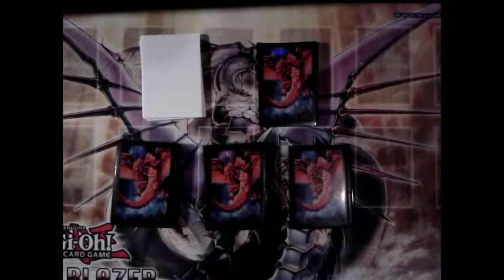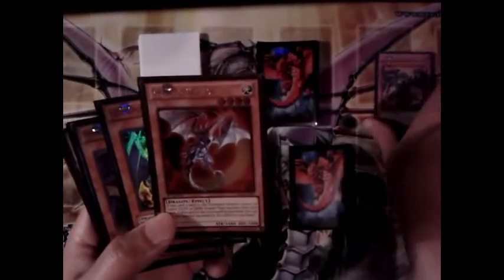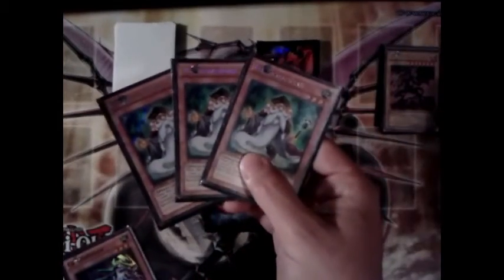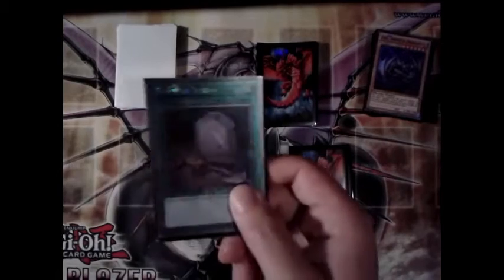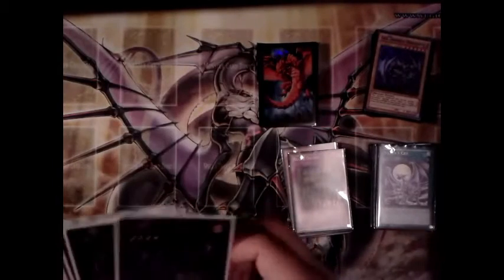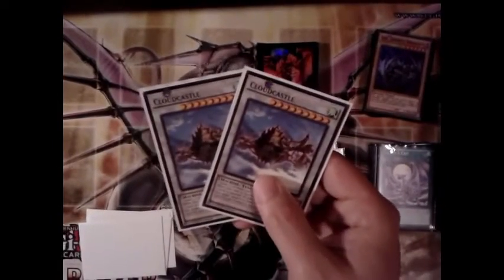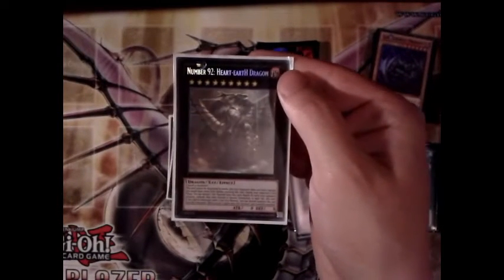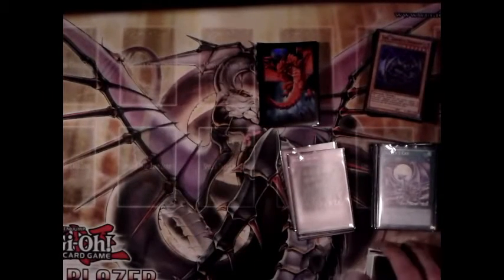May 2015 Red-eyes B. Dragon Deck profile (With 95: Dark Matter)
My May profile for Red-eyes Dark Matter Deck.

Main song
Coma by AnOrdinaryVision